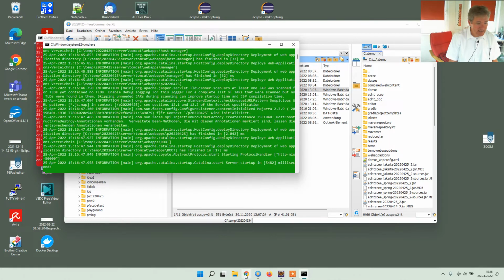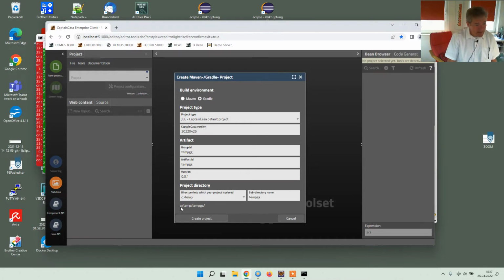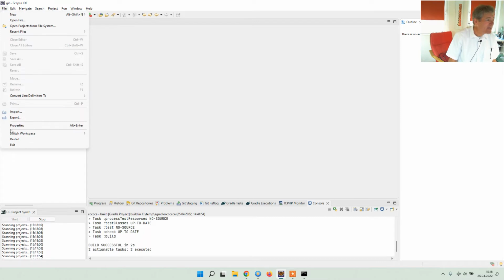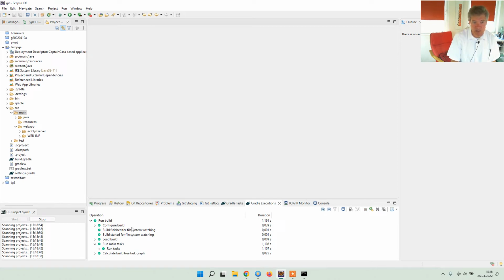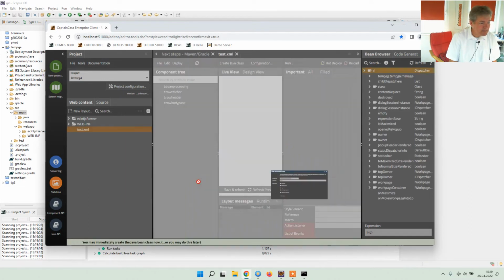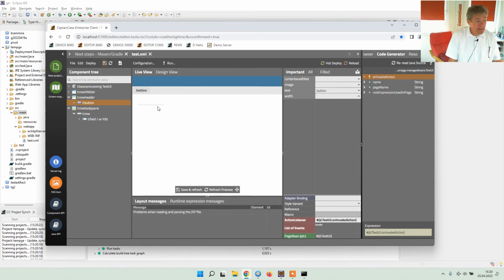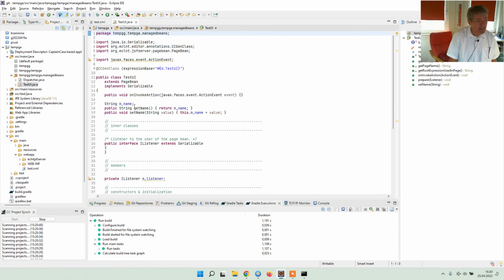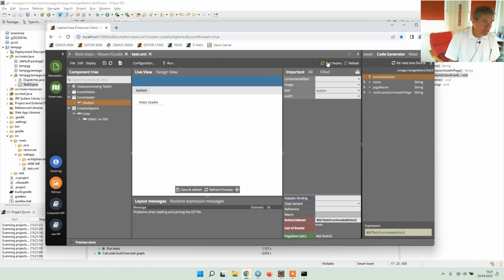Creating a Gradle Project with CaptainCasa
This video demonstrates the creation of a Gradle project that manages CaptainCasa based web application.